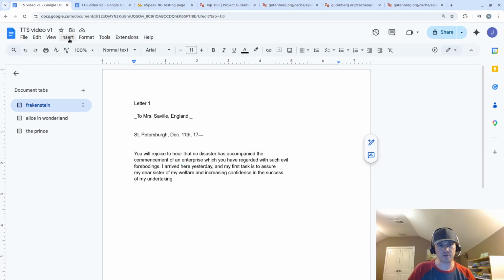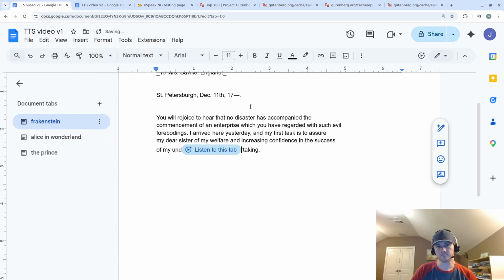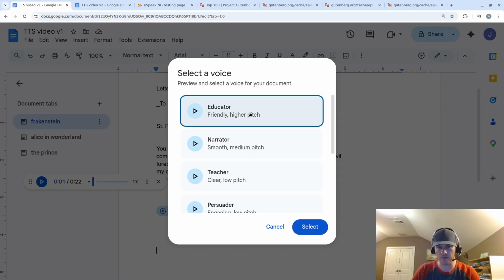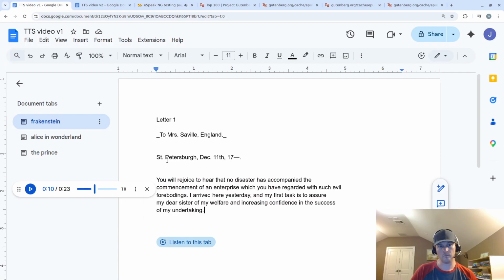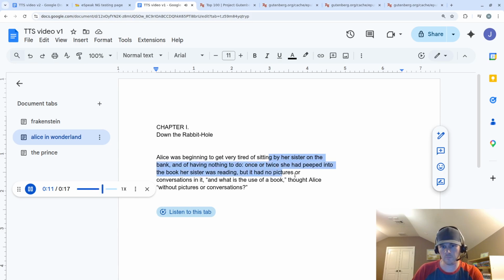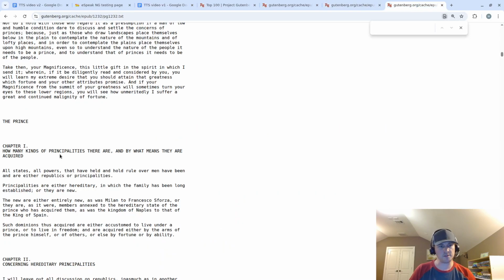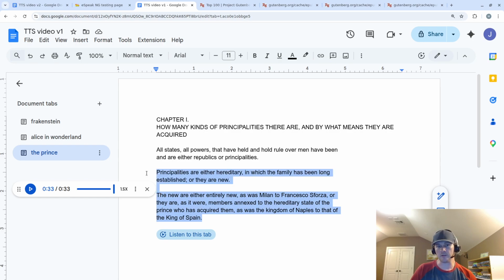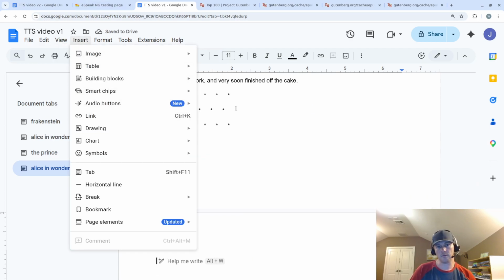Text-to-Speech in Google Docs